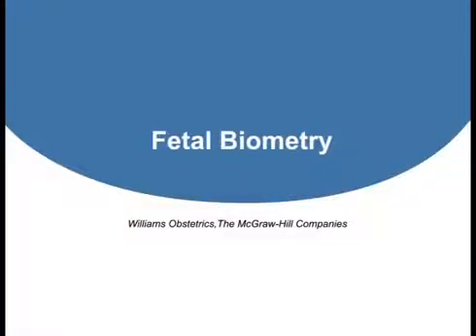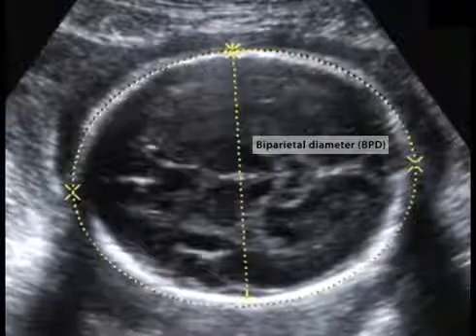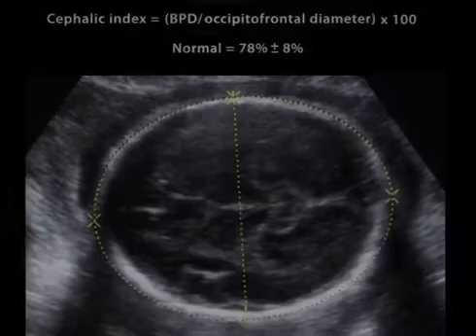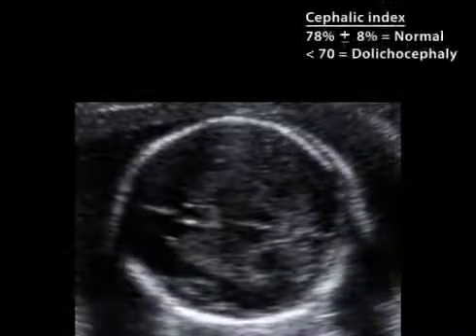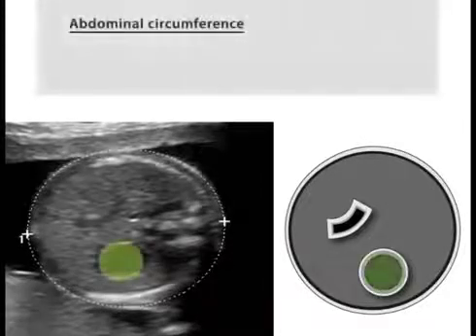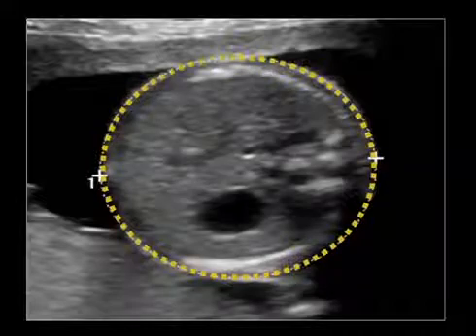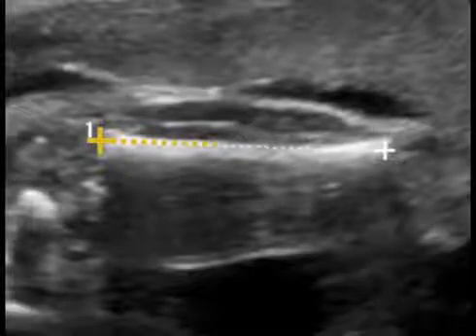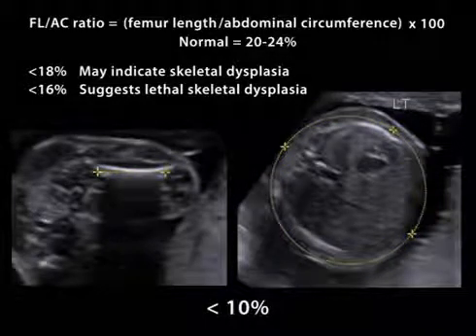Fetal Biometry lesson 6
Teach your self ultrasound scan imaging lesson 6